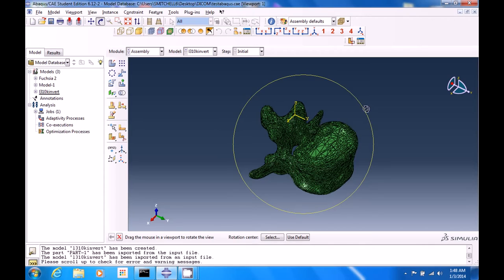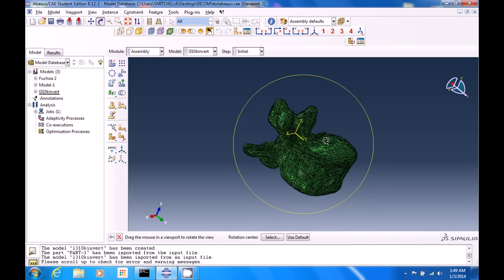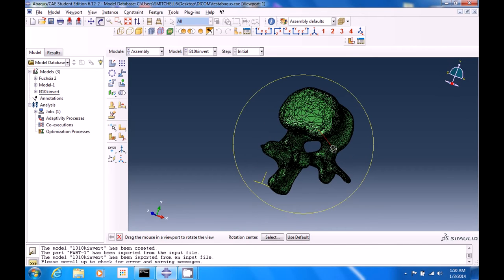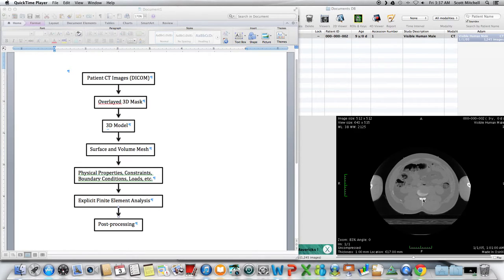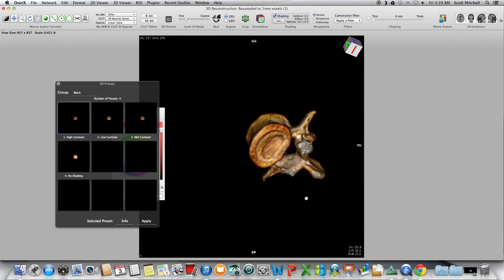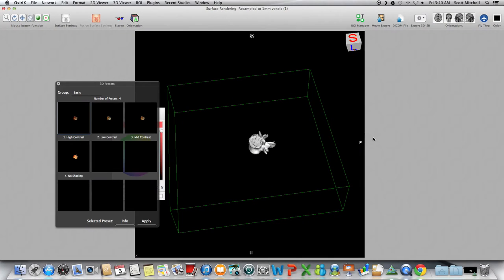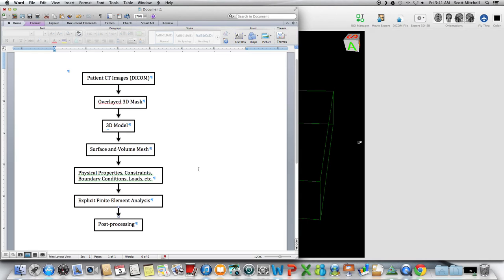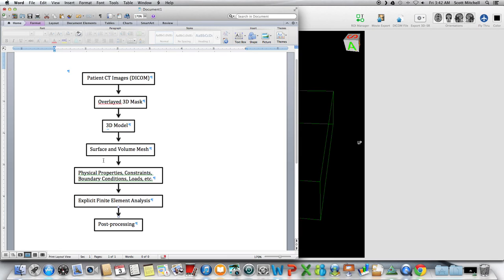Spine FEA Tutorial in Abaqus - Pt. 1 - Workflow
I introduce the workflow for this project and give an overview of the steps required to go from a patient's CT to a finite element model. I show a sample mesh in Abaqus and describe what programs/processes are required to get to that point. A little anatomy is described to introduce the viewer to the subject.

More videos to follow, and apologies for the poor audio.